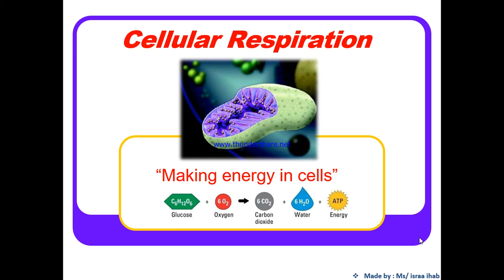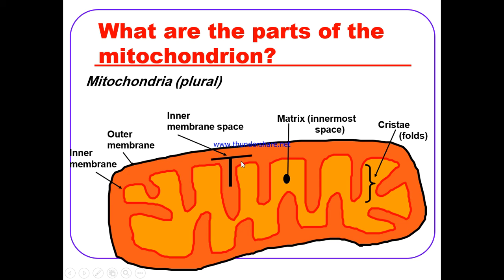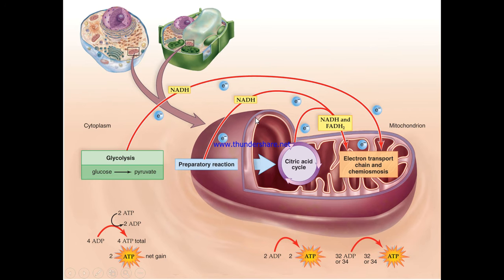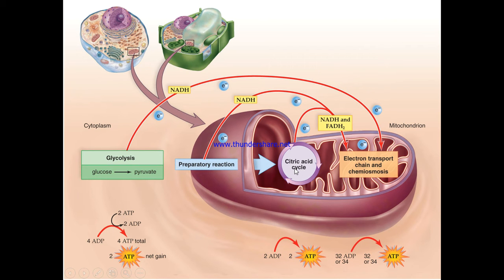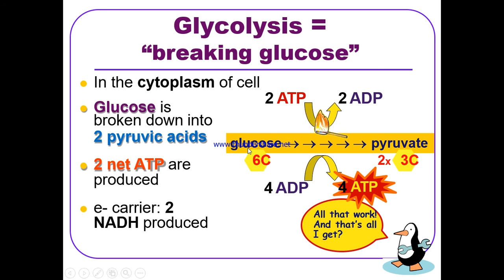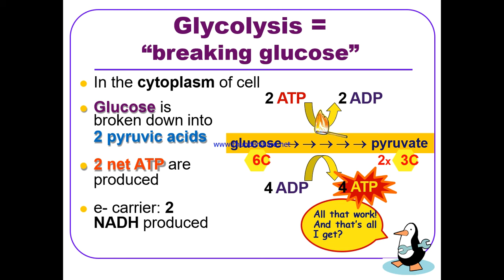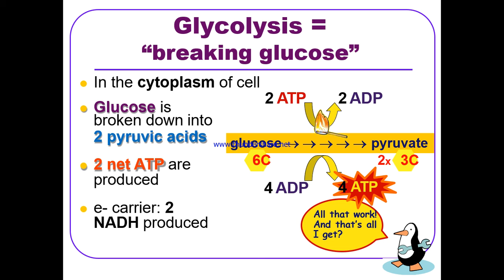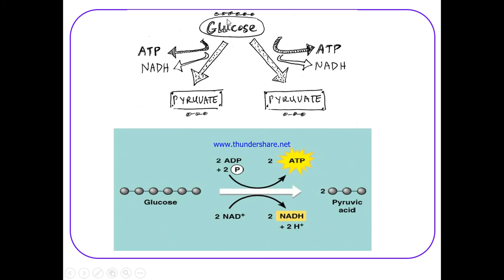Biology grade 9 part 1